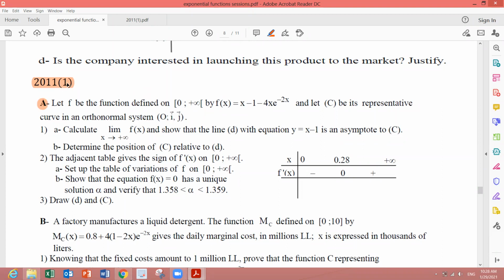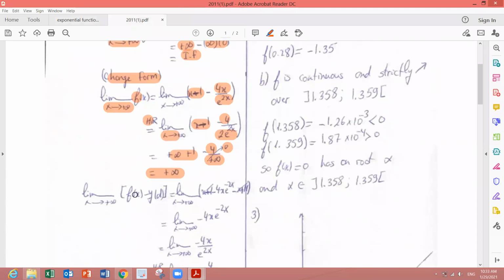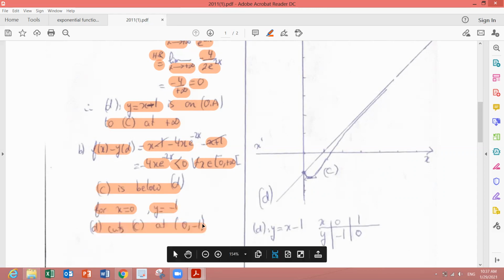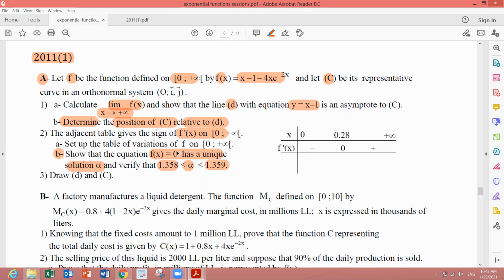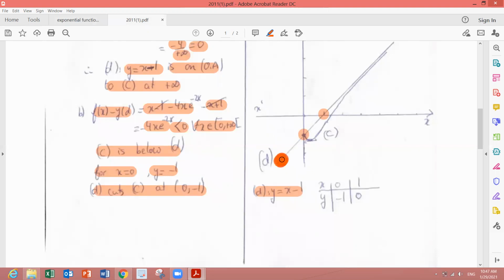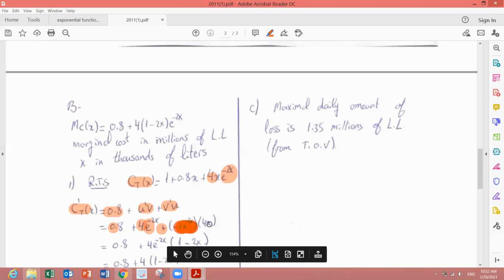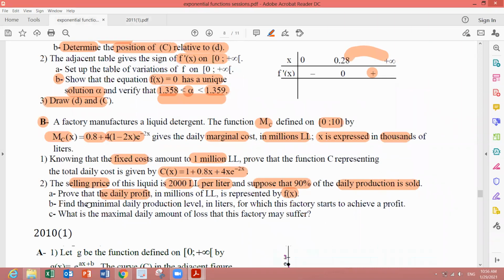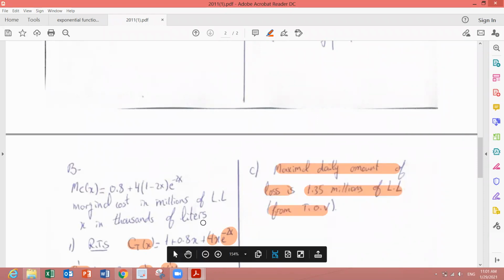ES 29=11=2021 11 1